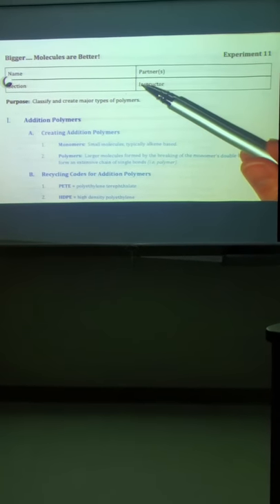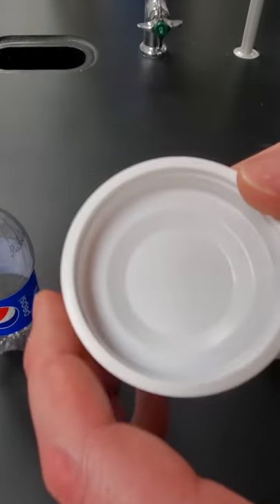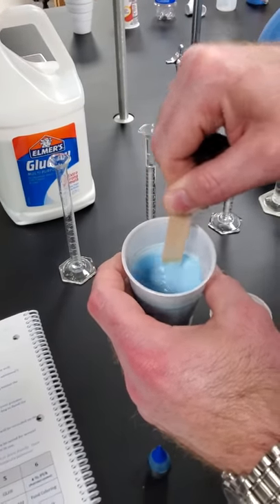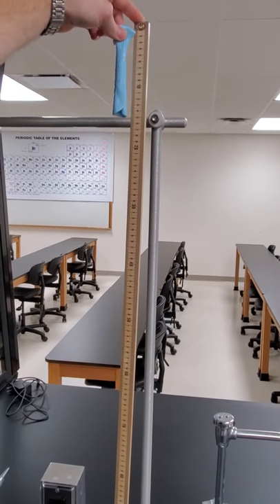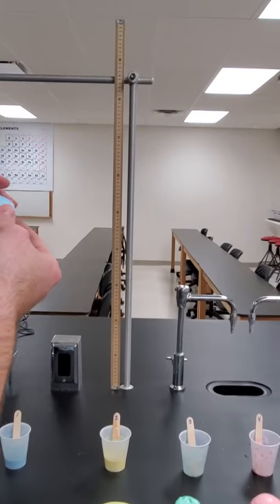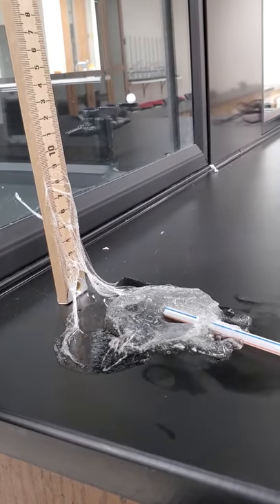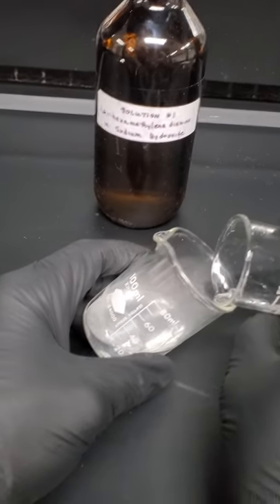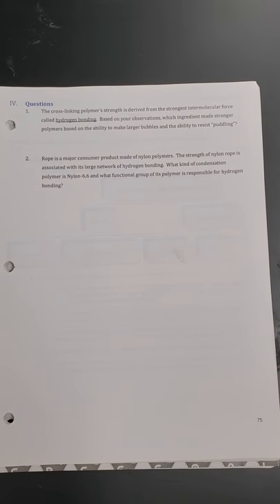Experiment 11: Bigger...Molecules are Better!